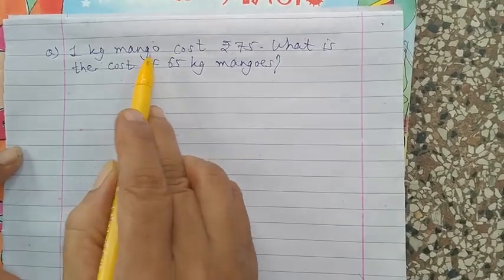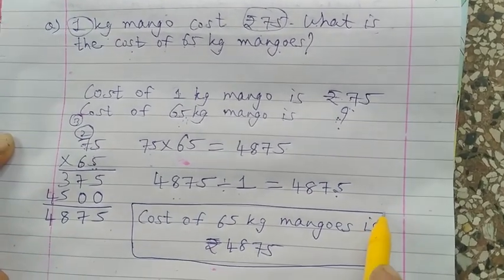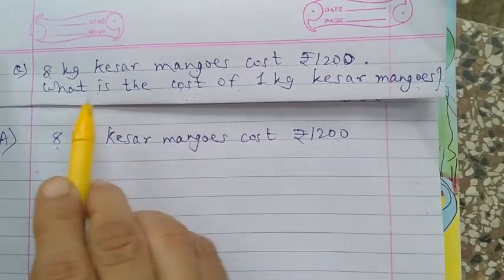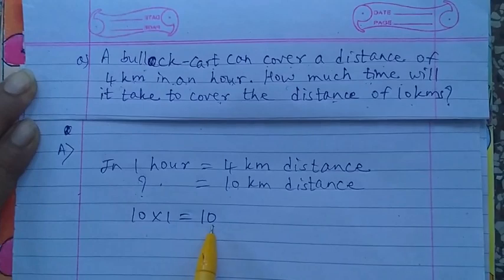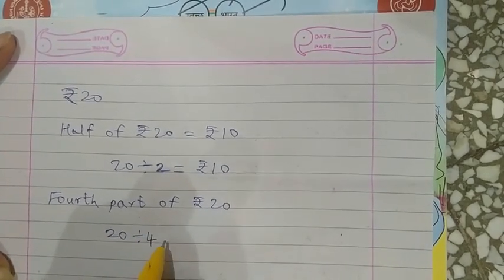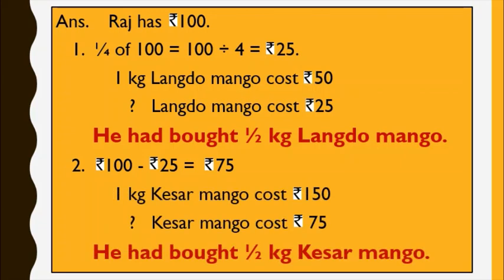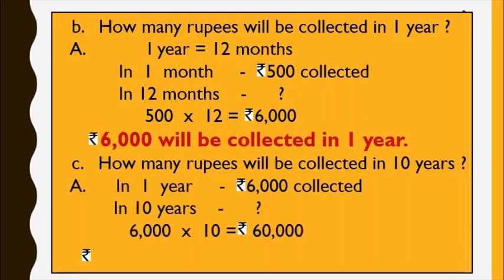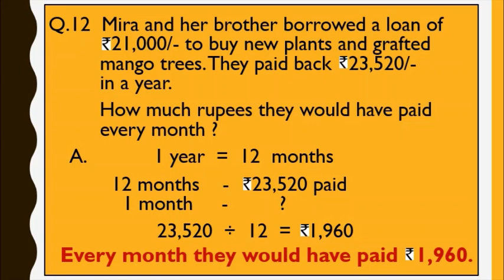L-1 Our National Fruit-Mango | Part 4 | 5th Maths | NCERT - Gujarat Board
Explanation of lesson with examples.